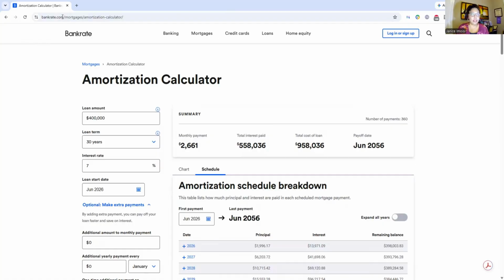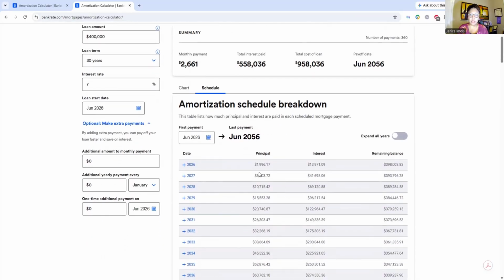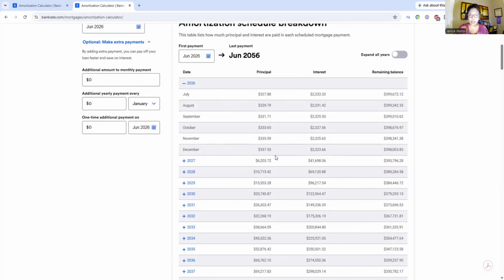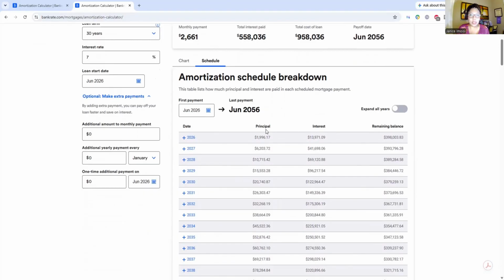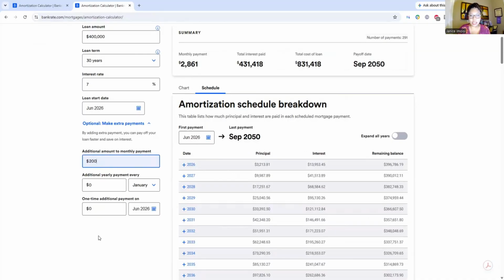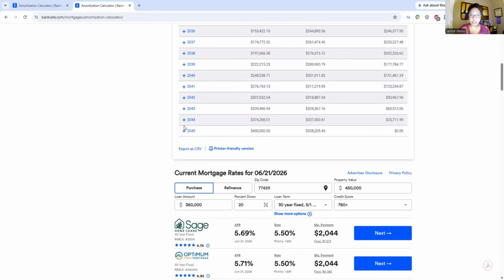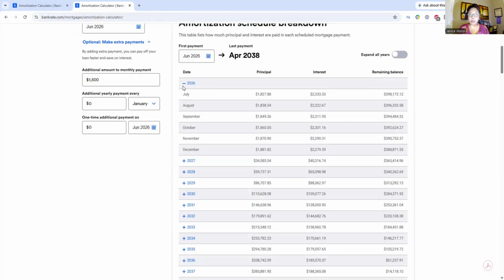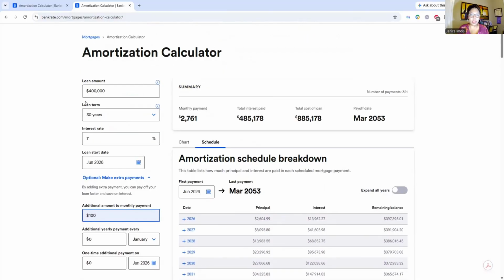Why Your Mortgage Payment Goes Mostly to Interest (Shocking Truth)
Everything you need to know about buying a home in Texas, step by step — from finding a lender to closing day. Perfect if you're a first-time buyer or considering new construction in Cypress, Magnolia, Montgomery, or NW Houston.

🏡 Self-employed and buying a home?

Janice Imoisi, Broker Associate | Key 2 Texas Realty

selfemployed newconstruction texasrealtor cypresstx mortgagetips Did you know that during the early years of your mortgage, a large portion of your payment goes toward interest instead of building equity?

In this video, I break down a real mortgage amortization schedule and show you:

✅ Why so little goes toward principal in the beginning

✅ Why the bank receives so much interest

✅ How mortgage amortization really works

✅ How extra principal payments can save you thousands

✅ How to build equity faster and pay off your home sooner

Many homeowners are surprised when they see where their mortgage payment actually goes. By understanding your amortization schedule, you can make smarter decisions and potentially save years on your mortgage.

Whether you're a first-time home buyer, current homeowner, or simply curious about mortgages, this video will help you understand one of the biggest secrets in home financing.

🏠 Thinking about buying or selling in Texas?

Contact Janice Imoisi, Broker
Key 2 Texas Realty

"AMORTIZATION"

if you'd like more videos like this!